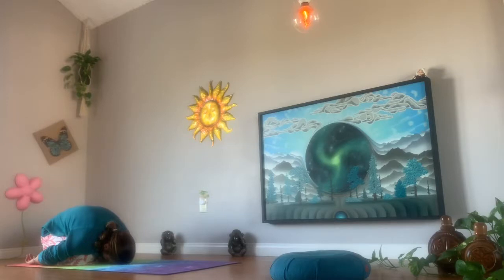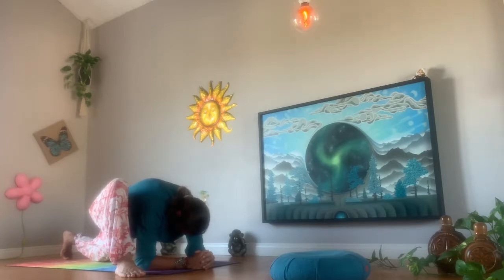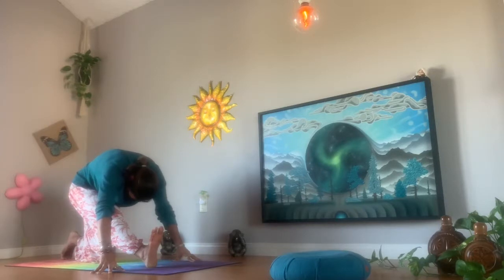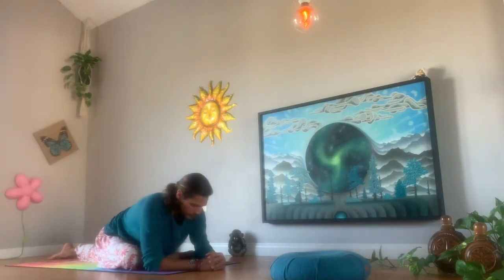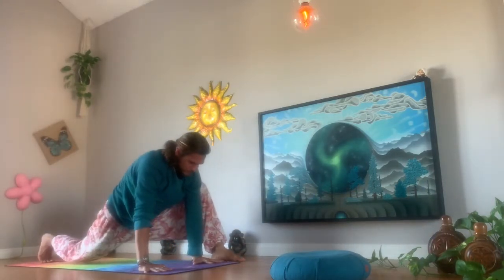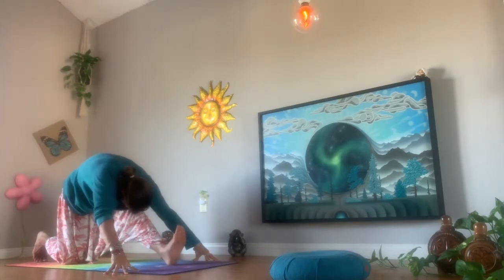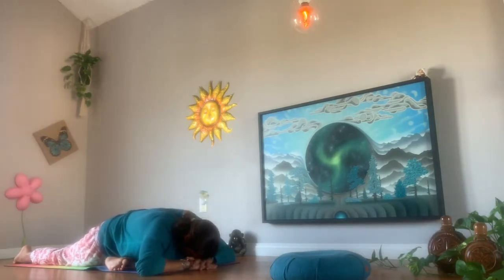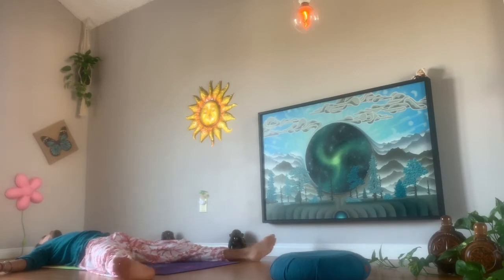Quick Yoga Flow To Increase Hip & Leg Flexibility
This is a flow aimed to increase the flexibility in your hips and leg muscles ✨🦵🏽✨ If at any point your knees feel too much pressure feel free to modify the postures to ensure that pressure is only in your muscles , not your joints 🎯 Alternative posture for Half Pigeon (Eka Pada Rajakapotasana) = Reclined Figure 4 🔄 To see more results repeat this sequence daily 🙏🏽📆🙏🏽📆🙏🏽📆💕 Thanks for practicing with me 😁🙏🏽☺️ Sendin Love your way ❤️🧡💛💚💙💜💌🎉🌈☀️🌹TheYogaMatt

(Music by Sol Rising 🌄 and Divasonic 🧞‍♀️🎶 song called “Current” 🌊🕉)

(Location 🗺🎯 my hOMe base 💒)